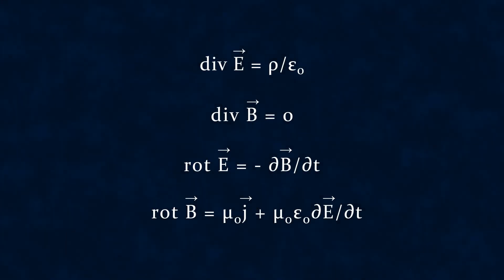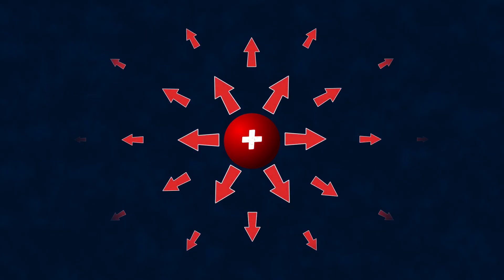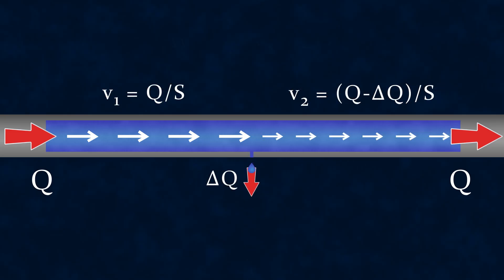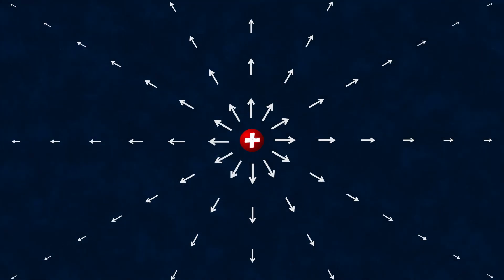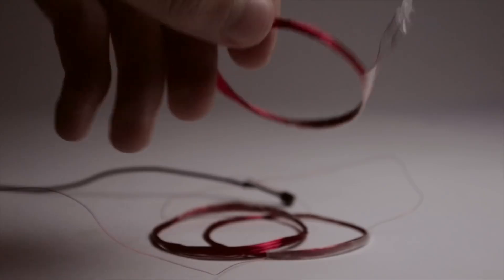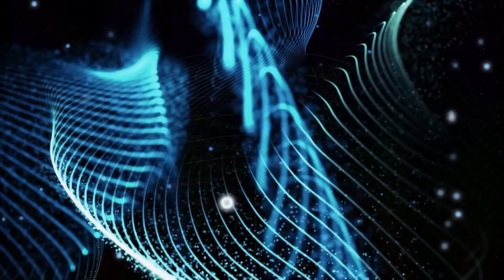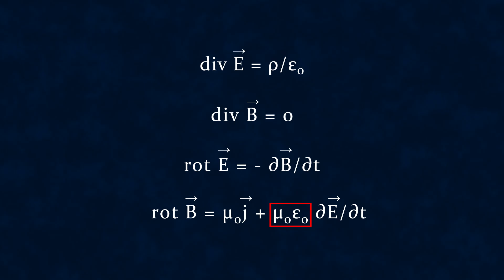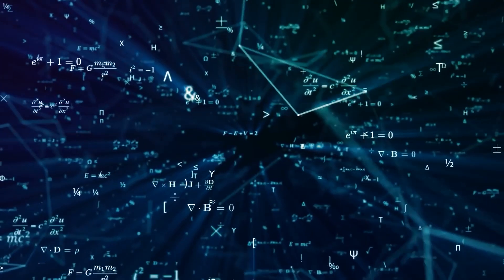Maxwell’s Equations: The Most Beautiful Equations in Physics!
The famous system of Maxwell’s equations is not only a powerful tool that allows us to calculate the behavior of almost any electromagnetic system, but also a beautiful example of how, by writing down observable patterns in the language of mathematics, we can discover much more than we originally knew. How this works — we explain in today’s video!